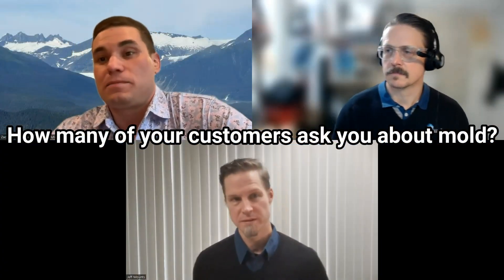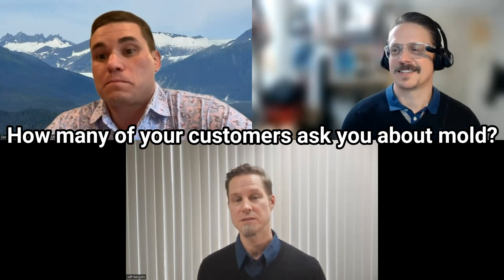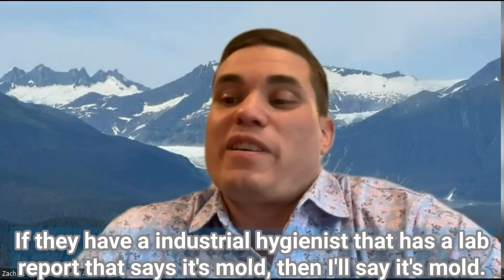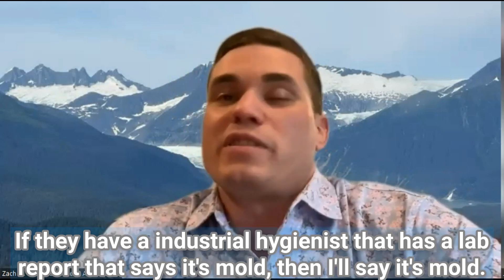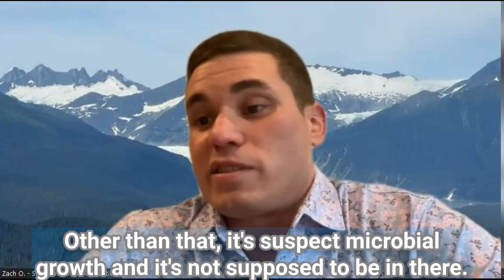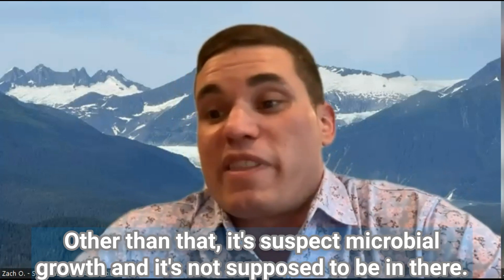Zach Ortwine on Clearing the Air: Mold and Microbial Growth in Ducts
Whether you're an HVAC professional or a homeowner concerned about indoor air quality, this conversation with Zach Ortwine is a must-watch for anyone looking to maintain a healthy HVAC system.
Key Takeaways:
Thoughts  from expert Zach Ortwine on detecting, removing, and preventing mold in HVAC systems
Emphasis on professional lab testing for accurate mold identification
Strategies for addressing internally insulated plenums prone to microbial growth
Solutions like metal plenums and antimicrobial sealants for mold prevention
Maintenance practices and correcting underlying causes to mitigate mold issues
Insights into conditions that promote mold growth in HVAC environments
Tailored advice for humid regions like the Southeast

0:00 Clearing the Air: Mold and Microbial Growth in Ducts
HVAC cleaning and testing expert Zach Ortwine provides invaluable insights into the detection, removal, and prevention of mold in HVAC systems, offering his approach to managing this common issue.
0:06 Navigating the Mold Conversation with Customers
0:17 The Approach to Suspect Microbial Growth
Zach discusses the process of identifying and addressing 'suspect microbial growth,' emphasizing the importance of professional lab results before confirming the presence of mold.
0:58 Handling Mold: Testing, Removal, and Replacement Strategies
Particular attention is given to the challenges with internally insulated plenums, which are prone to microbial growth due to moisture and dust accumulation. Zach explores solutions, such as replacing fiberglass with metal plenums and applying antimicrobial sealants.
1:55 Post-Removal Procedures and Preventative Measures
The video delves into the maintenance practices that help mitigate mold issues, including Zach's approach to correcting the underlying causes of mold growth to prevent future occurrences.
4:11 Understanding the Causes of Mold Growth in Duct Systems
5:05 The Difference Between Fiberglass and Metal in Ductwork
This section highlights the specific conditions that promote mold growth in HVAC environments, providing valuable insights from Zachs's expertise.
5:57 Understanding and Addressing Indoor Air Quality
With a focus on humid regions like the Southeast, where Zach's company operates, this video offers a comprehensive view on managing mold in HVAC systems, equipping viewers with the knowledge and strategies to tackle this common issue effectively.